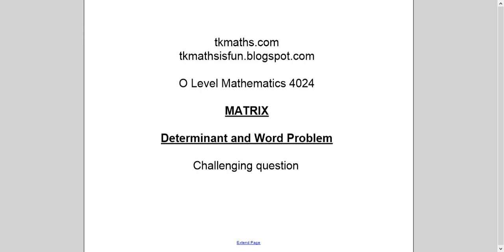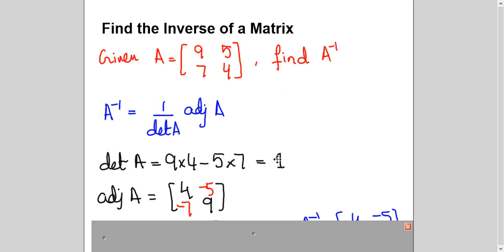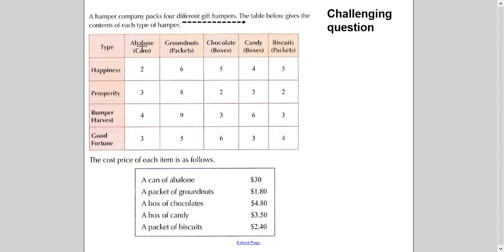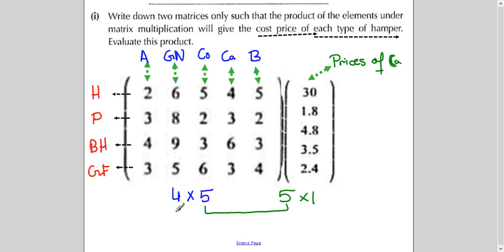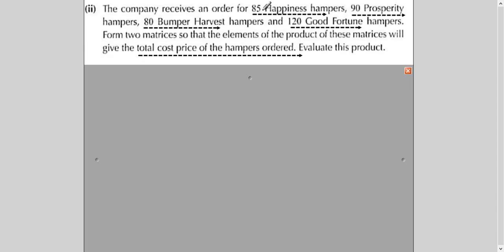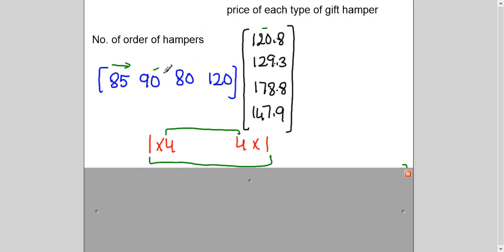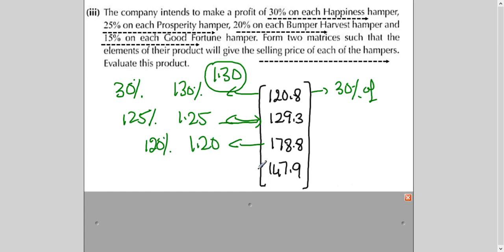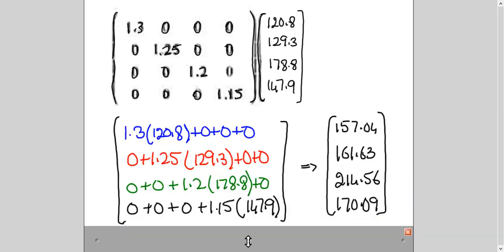TKMaths O Level Maths Matrix Word problem and determinant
The given below link is for another video on matrix